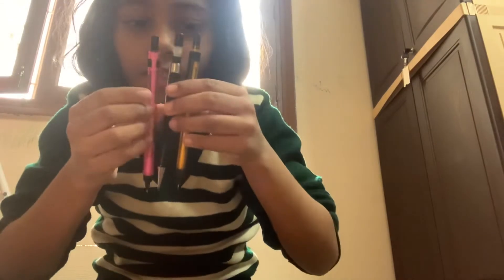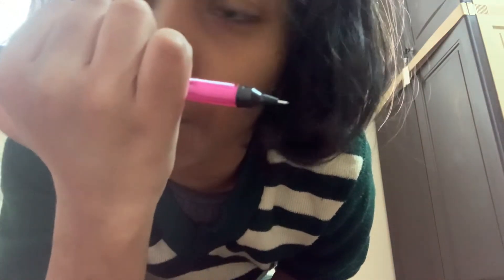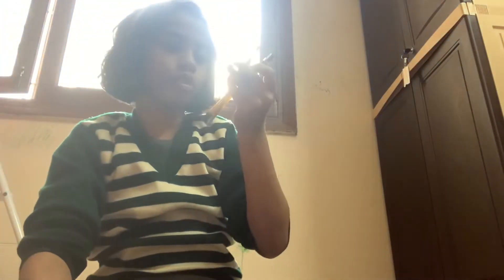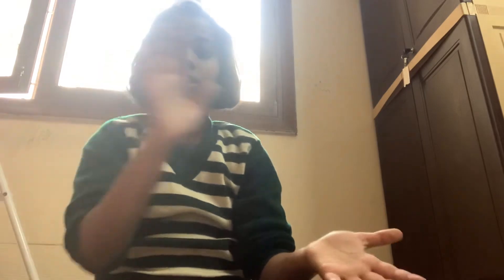New pen pencil! Part 2